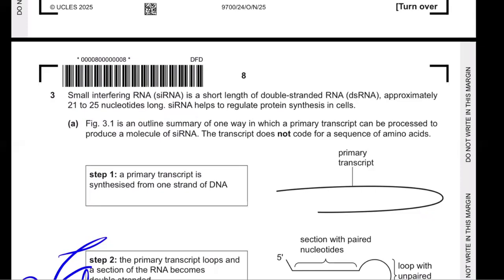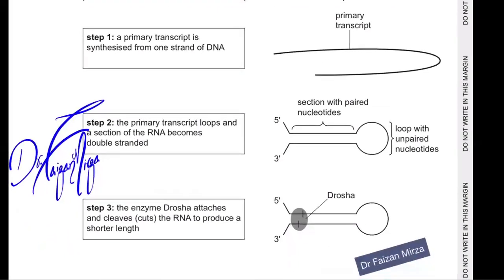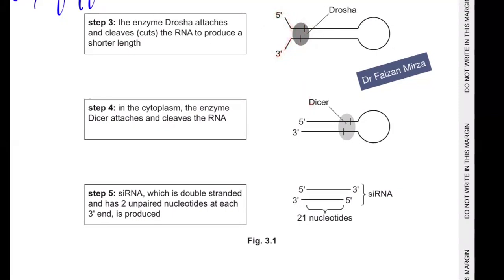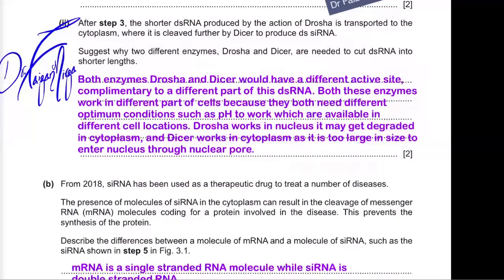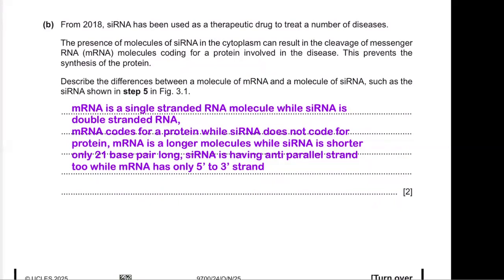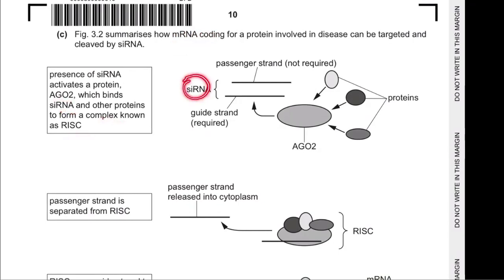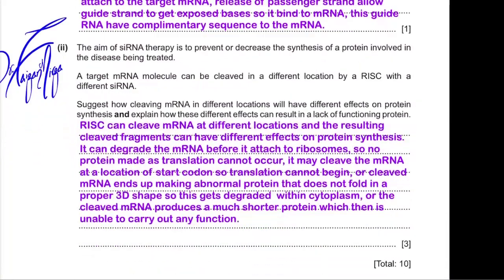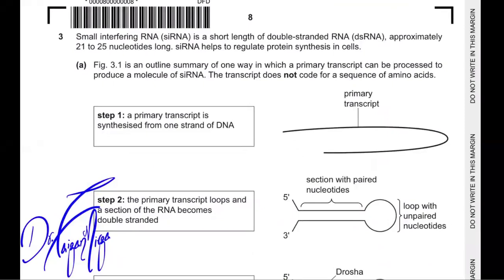siRNA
AS Bio P2 solved
Small interfering RNA (siRNA) is a class of double-stranded, non-coding RNA molecules (typically 20–27 base pairs) that silence specific genes by degrading mRNA after transcription, preventing translation. Discovered in 1998, this RNA interference (RNAi) mechanism is a powerful tool for gene knockdown in research and a promising therapeutic agent